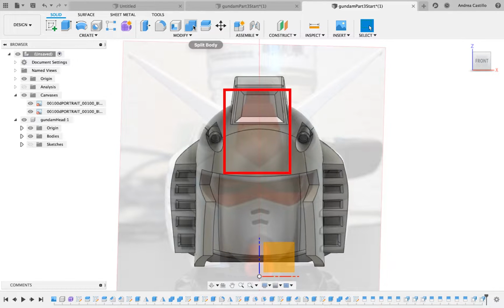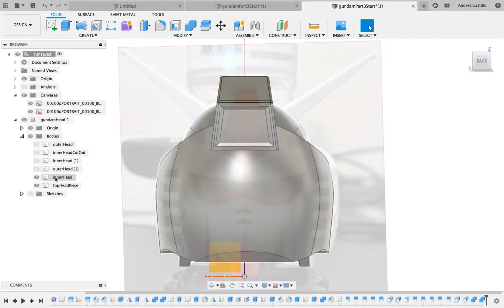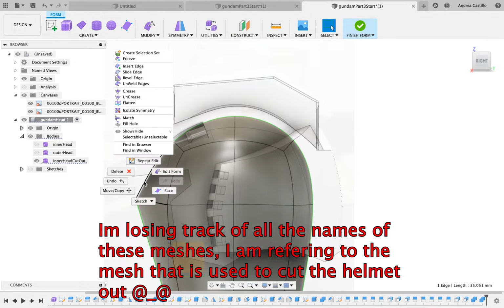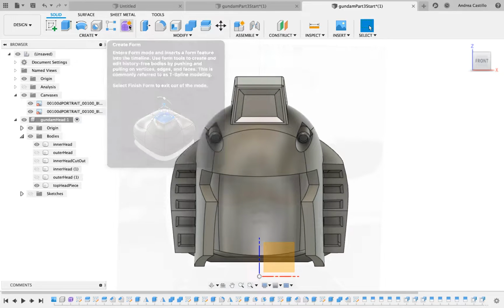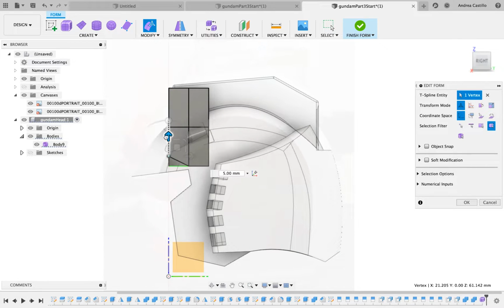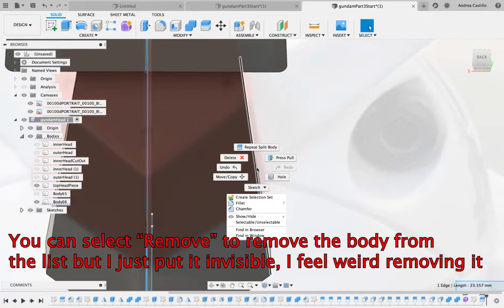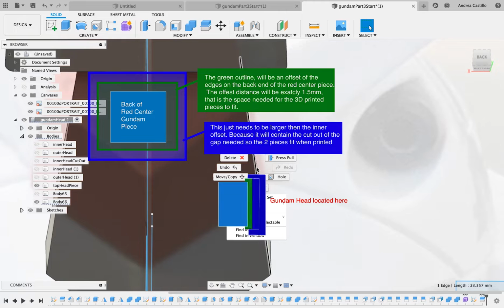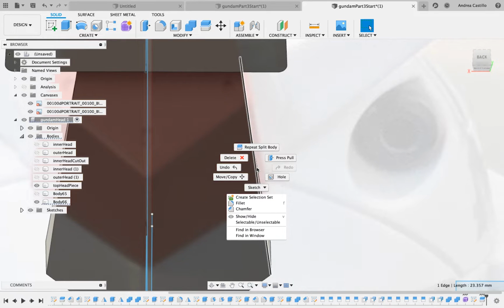Gundam RX-78 Helmet 3D Model Tutorial Part 4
My first tutorial on  creating a  Gundam helmet in fusion 360, that can be 3D printed and worn!